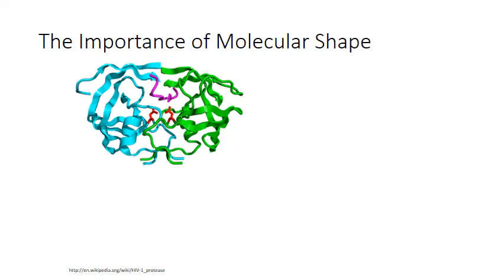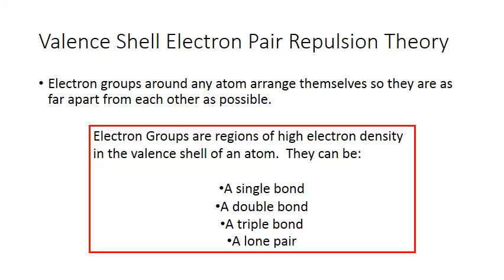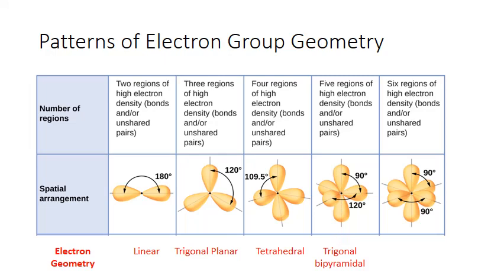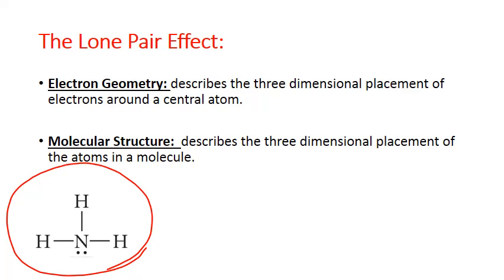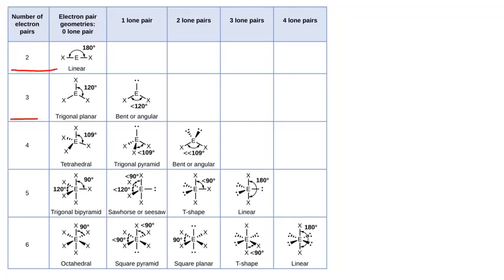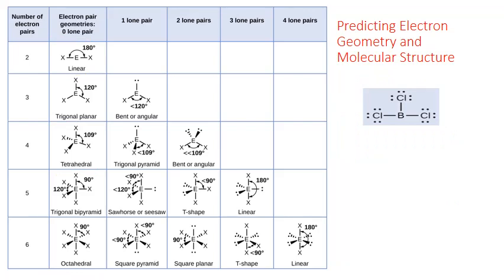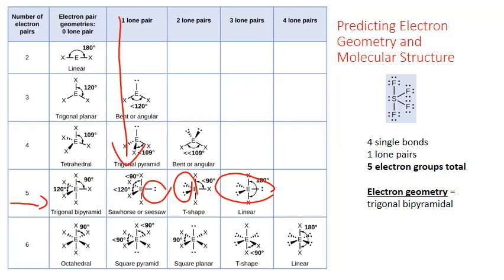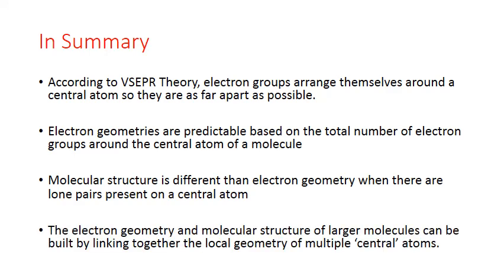Unit 8 CHM121 VSEPR Theory molecular shape MWhiteJeanneau